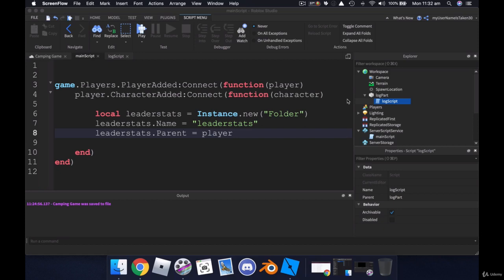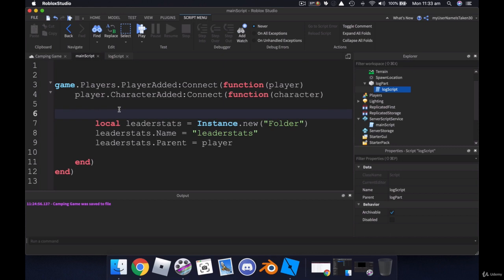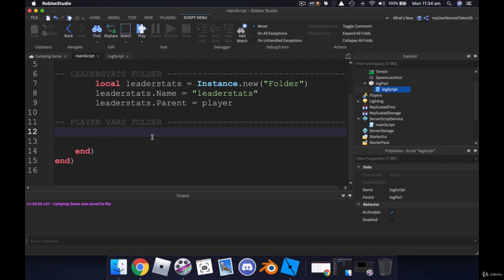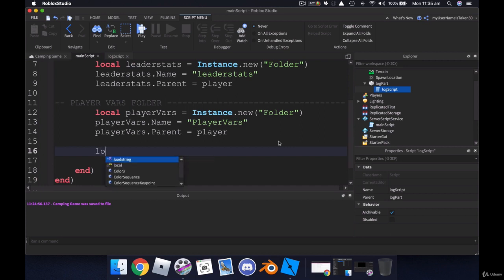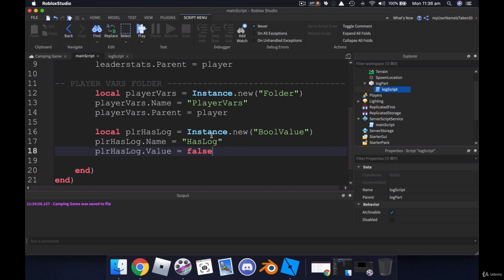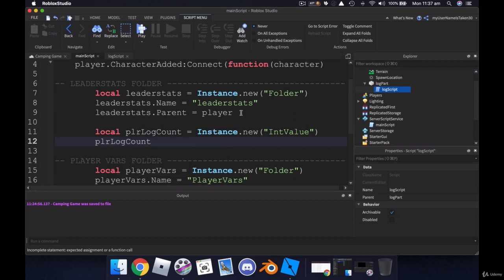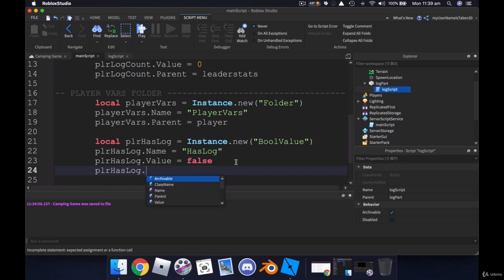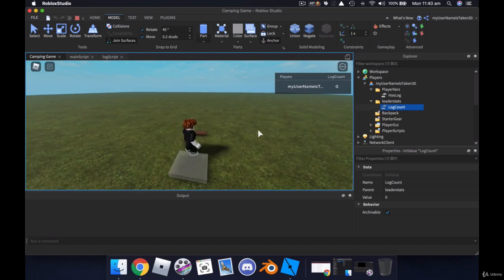Code Games in Roblox Studio Camping Game 0304 Player Vars Folder